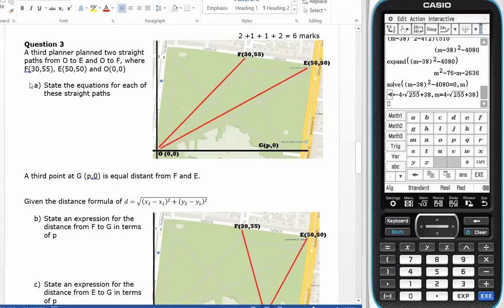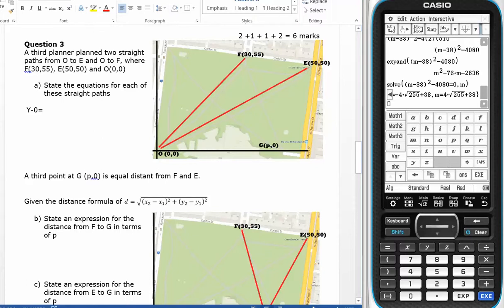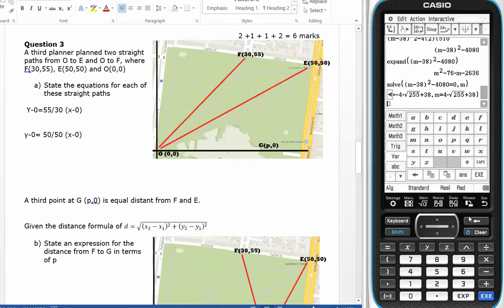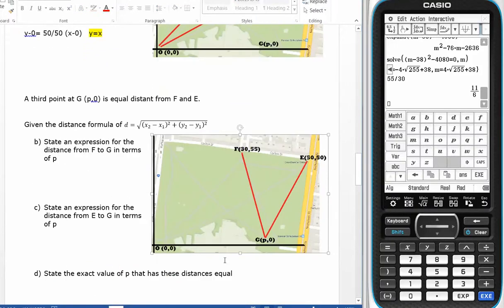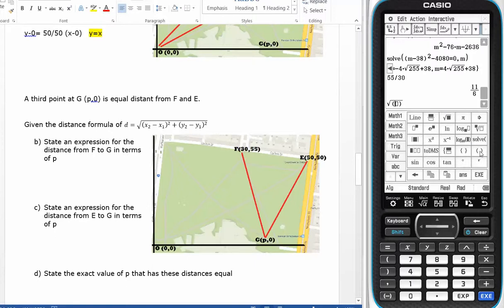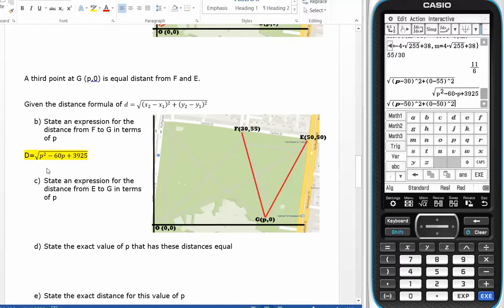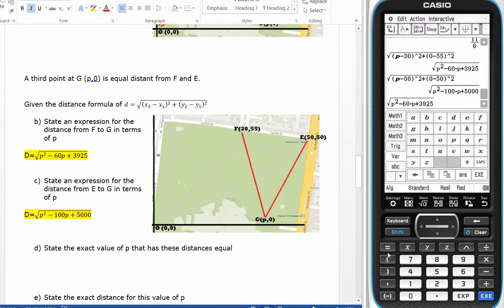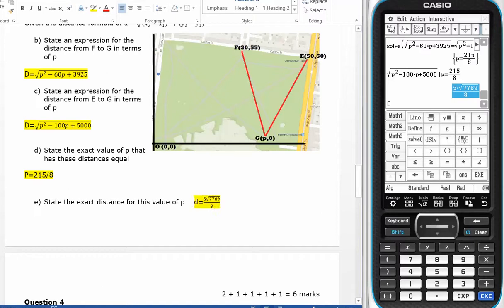mm12 Ch 1 and 2 SAC 2015 Qn 3